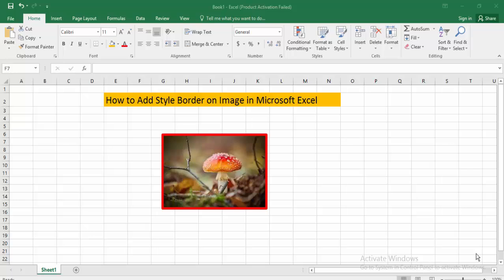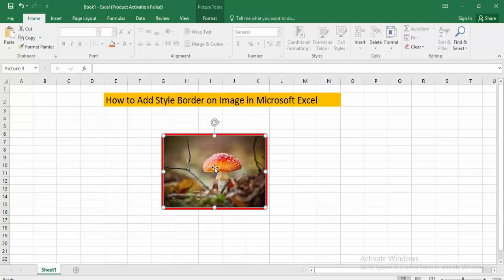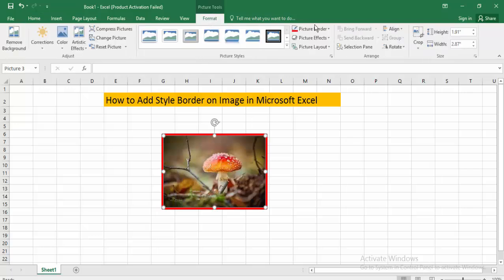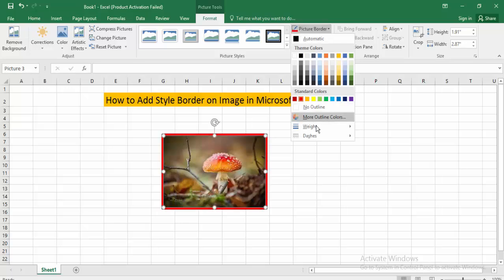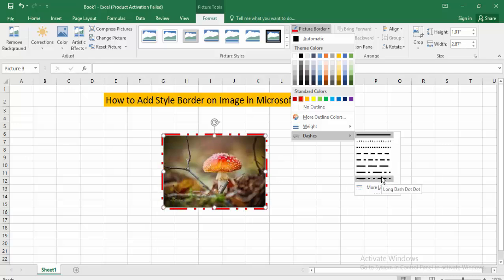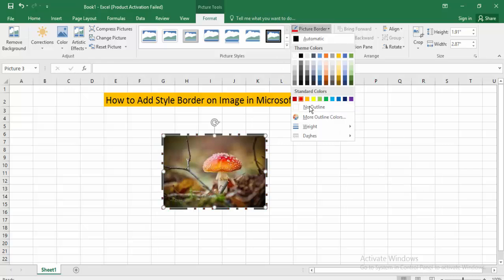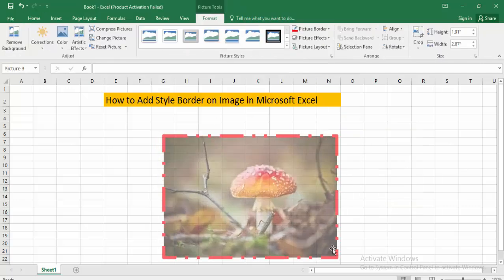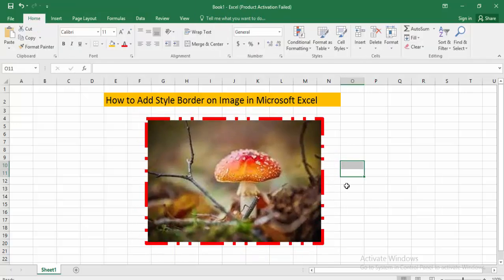How to Add Style Border on Image in Microsoft Excel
Assalamu Walaikum,
In this video, I will Present How to Add Style Border on Image in Microsoft Excel. Let's get Started.